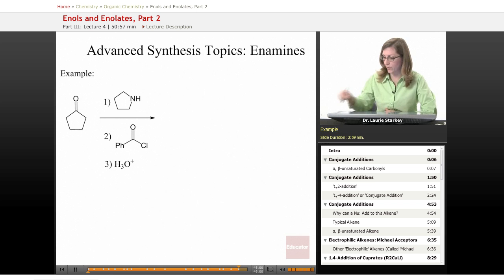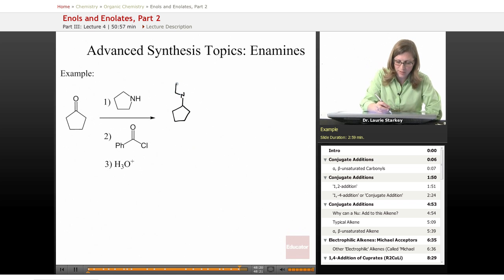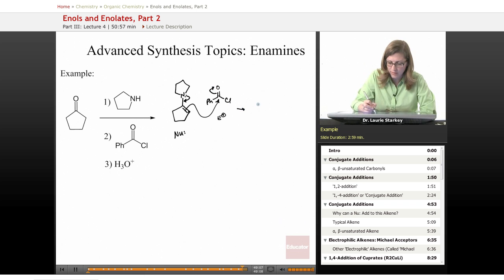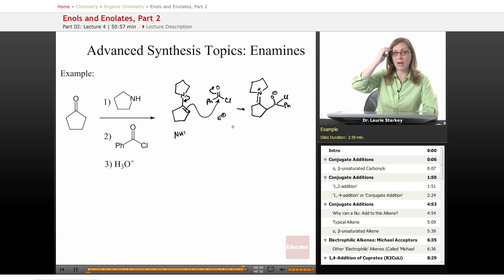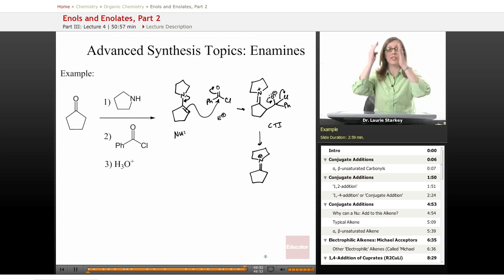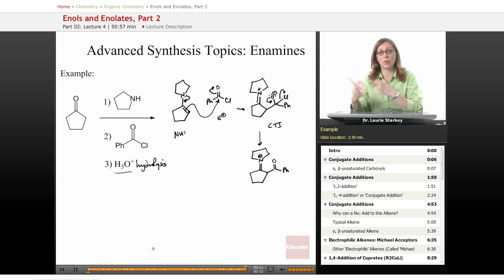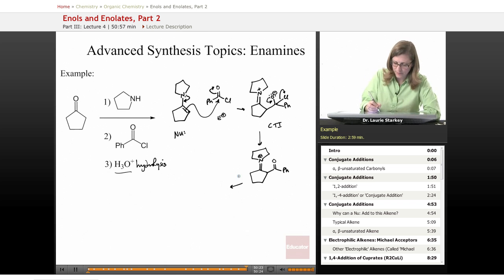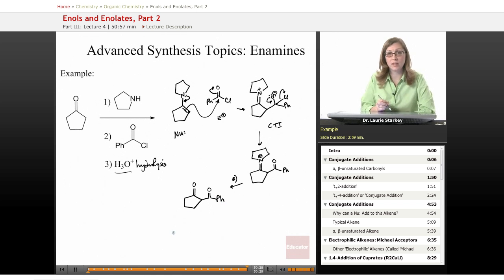Advanced Synthesis of Enamines | Organic Chemistry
Full example of advanced synthesis of enamines from Educator.com’s Organic Chemistry class. Want more video example? Our full lesson includes in-depth video explanations with even more worked out examples.

In this video, we’ll discuss the advanced synthesis of enamines, reaction with ketone, aldehyde, and using enamines as nucleophiles. This will be useful in organic chemistry when you need to understand enols and enolates concepts.